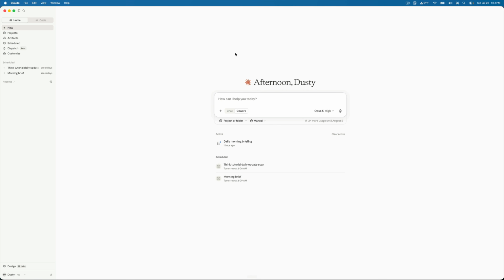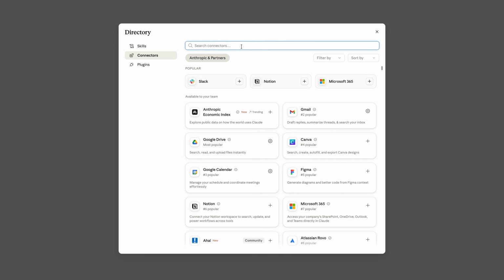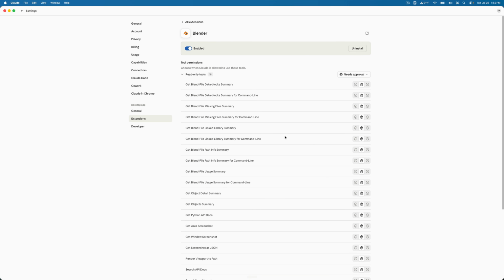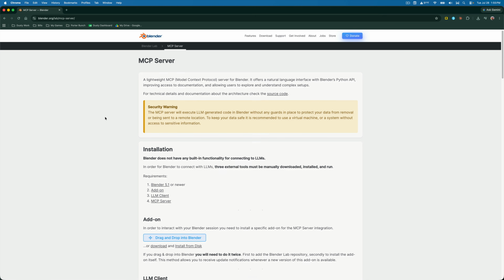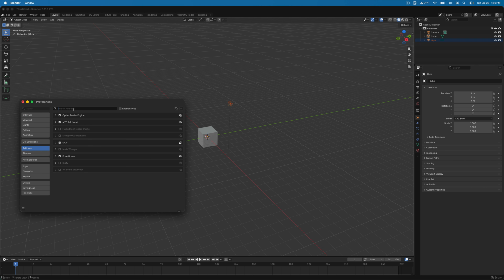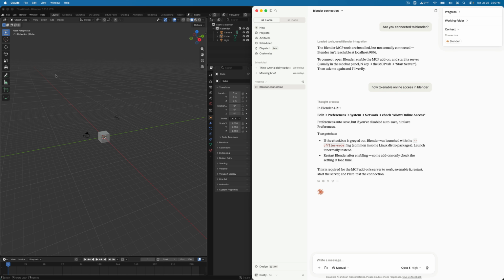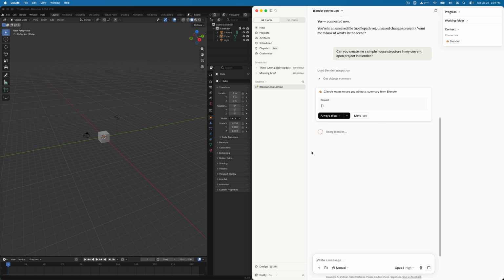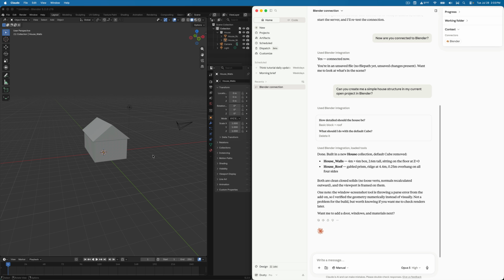How To Connect Claude To Blender (Blender MCP Setup)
Blender has no built-in way to talk to an AI — but you can connect Claude to it in about five minutes, and then build and debug scenes by just typing what you want.

In this step-by-step tutorial I'll walk through the full official setup: the Blender 5.1 requirement, installing the MCP add-on the right way (you have to drag it in twice, and almost nobody tells you that), connecting your LLM client, and getting the MCP server talking to Blender. I'll also cover the security warning Blender publishes about this, plus fixes for when the connection won't establish.

My YouTube Film Gear:
🎤 Audio Interface

🎤  My Weekly Creator Podcast:

00:00 Connect Claude To Blender 00:09 Check Your Blender Version 00:26 Open Connectors In Claude 00:43 Add The Blender Connector 01:08 Enable And Link The Connector 01:20 Set Your Permissions 01:57 Download The Blender MCP Add-on 02:23 Drag The Add-on Into Blender 02:40 Confirm The Add-on Installed 03:00 Fix It If It Did Not Install 03:24 Start The MCP Bridge Server 03:41 Allow Online Access 04:12 Build Something With Claude 05:16 Wrap Up